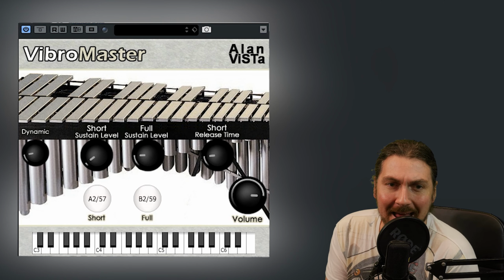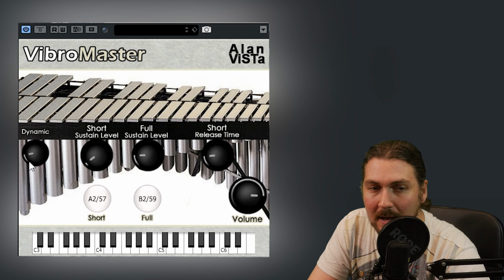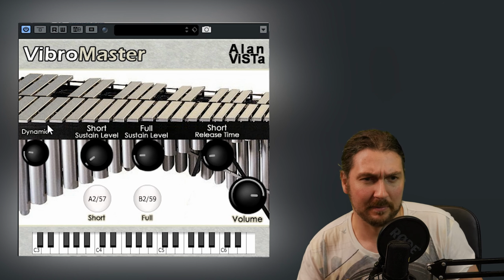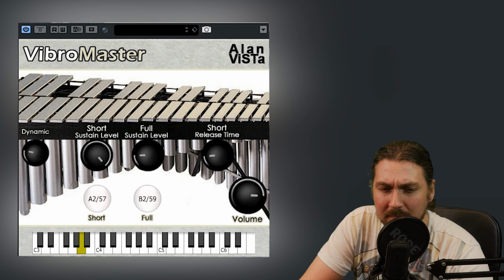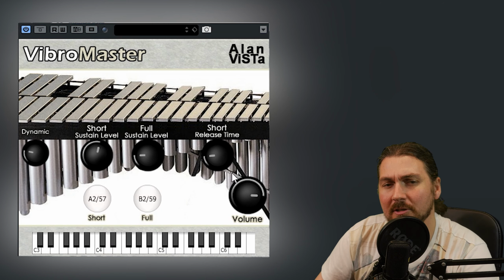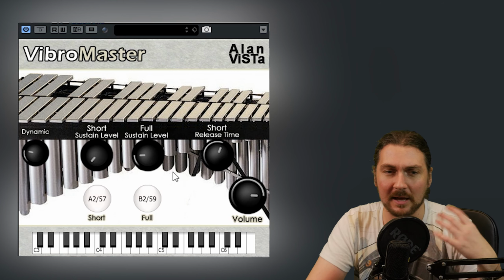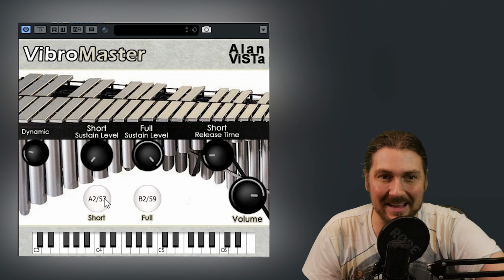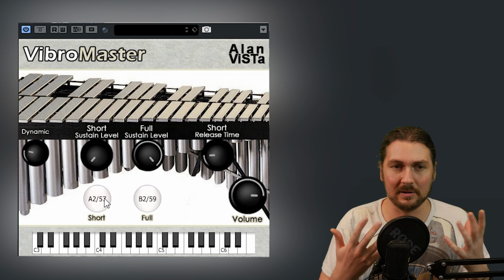Free Plugin Friday | Alan Vista VibroMaster Vibraphone VST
This free plugin friday we are reviewing a tiny little vibro plug from Alan Vista this one is called vibromaster and is simple but effective.

Get 10% with Code JAMESPARENTICH10